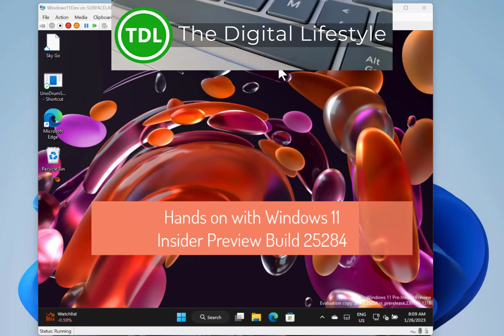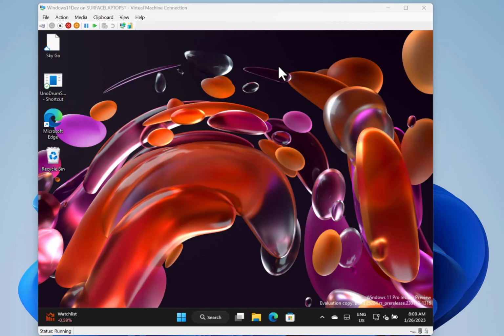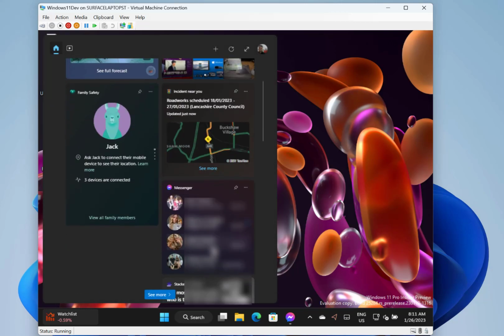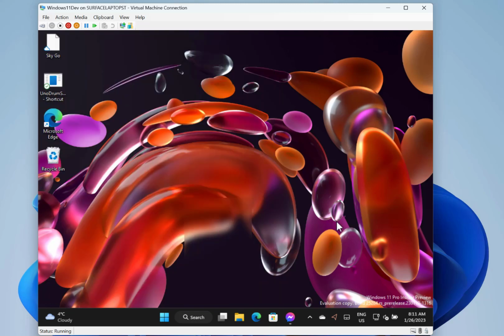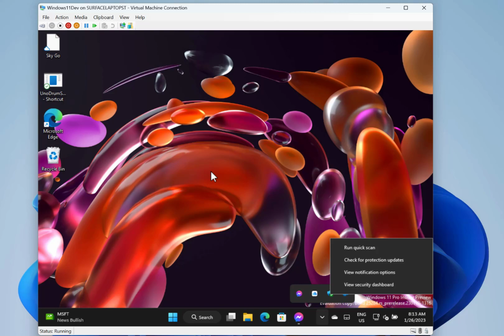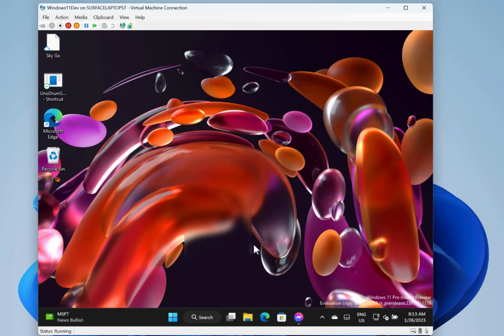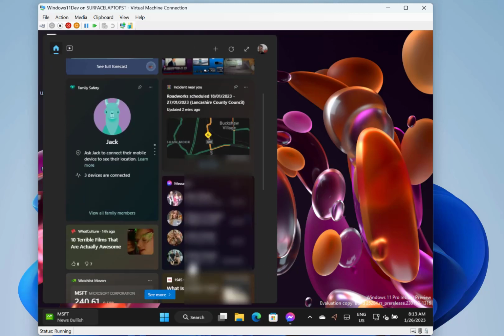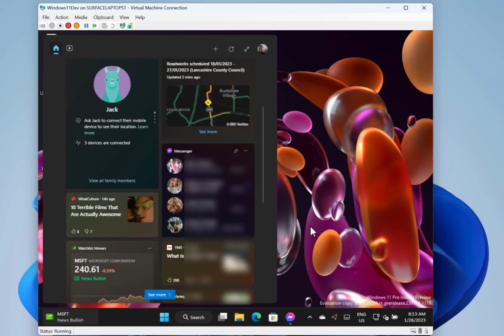Hands on with Windows 11 Insider Preview Build 25284 and the new Messenger widget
In this video I look at the new Messenger widget and other changes to Windows 11 build 25284. The new build is for Windows Insiders on the dev channel and has a new Facebook Messenger widget included. In the video I also look at the fixes and known issues with build 25284.